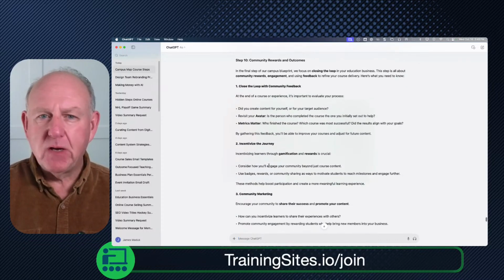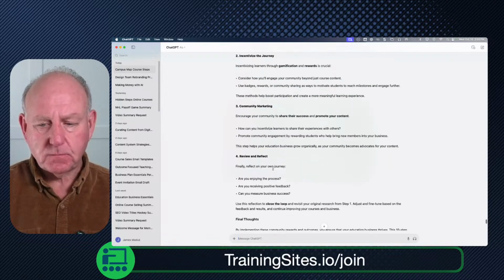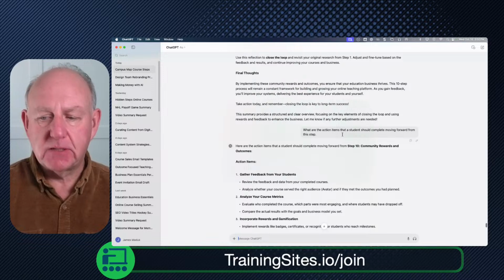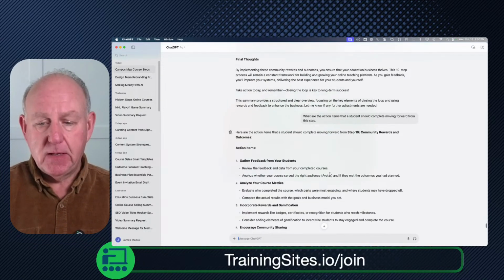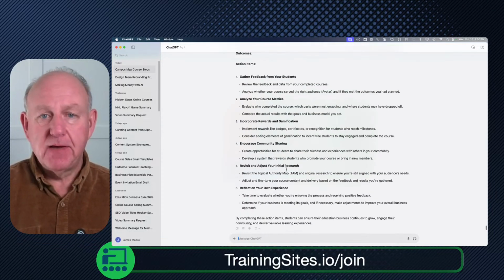The 1 Thing You Need to Know to Turn Digital Trash into Gold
Are you over 40 and looking to create your first online course, but feeling overwhelmed by the process? Watch as I demonstrate how to turn your everyday tasks into valuable course content - with minimal effort!

In this live demo, you'll discover:

How to capture your screen while performing a simple task
The easy way to transform that footage into an engaging video lesson
Tips for repurposing your expertise into course material
Time-saving techniques for course creation

No fancy equipment or technical skills required! I'll show you how to leverage what you already know and do to create professional-looking course content. Perfect for busy professionals, subject matter experts, and anyone who wants to share their knowledge without the hassle.

Don't let technology or time constraints hold you back from creating your first course. Learn how to work smarter, not harder, in your course creation journey.